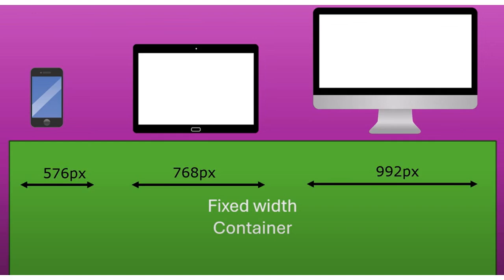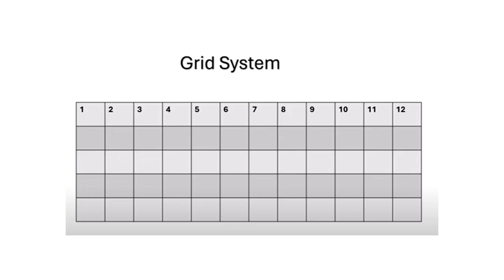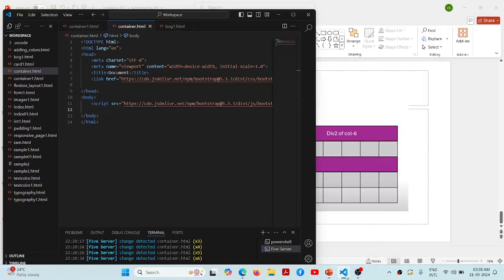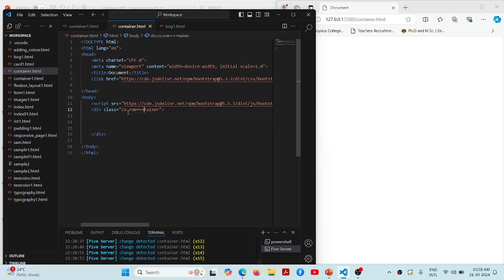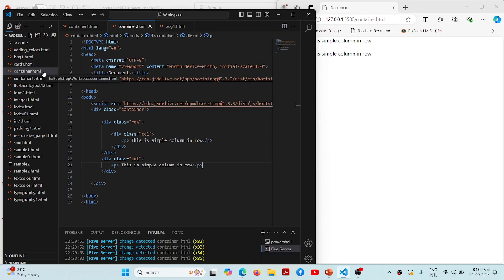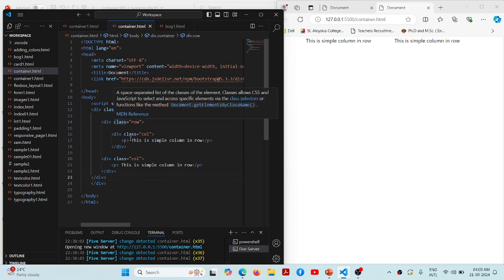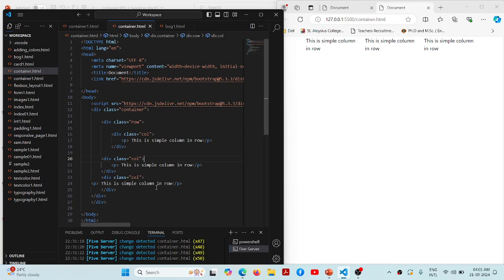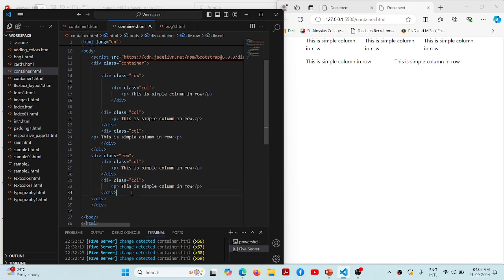Container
Bootstrap Container